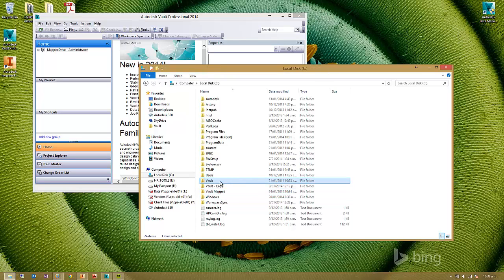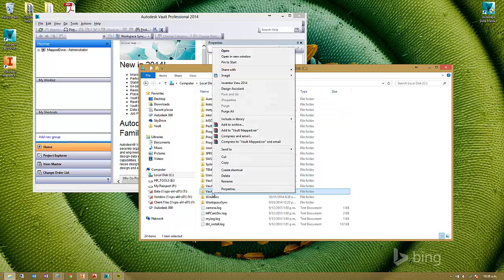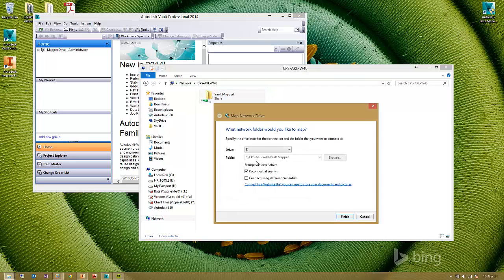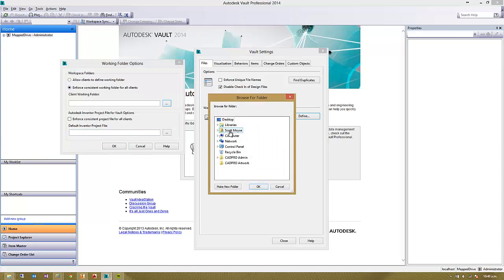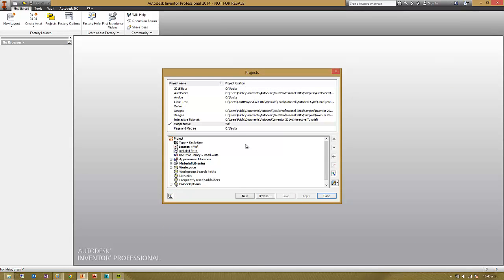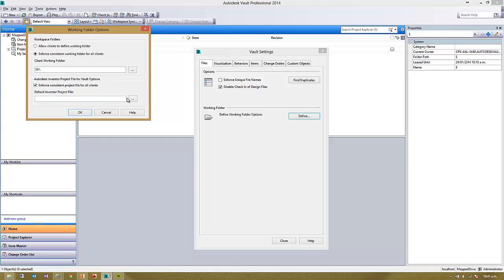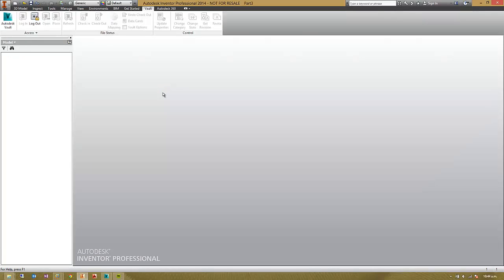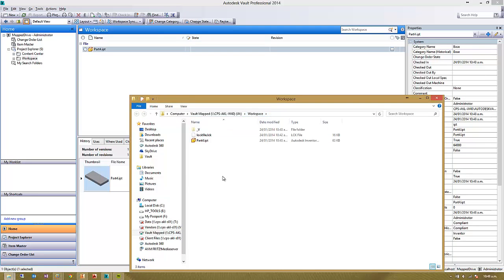Dealing with varying drive letters when using Autodesk Inventor as well as Autodesk Vault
So you have a design office with a mixed batch of laptops & desktops, some older & some new. Odds are that the hard drive configurations across these machines vary, which means each user probably has different drive letters than the next. Then along comes Autodesk Inventor or Autodesk Vault, both of which prefer to play with the same drive letters when sharing data across users... fret not, it's easily dealt with.